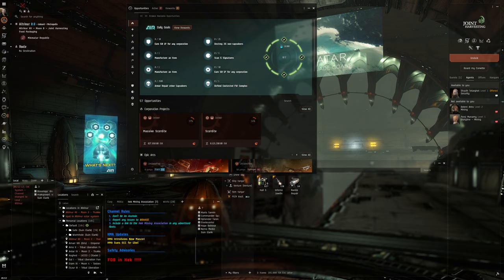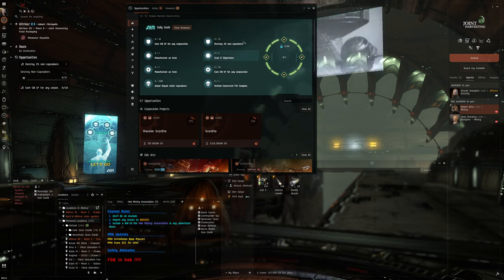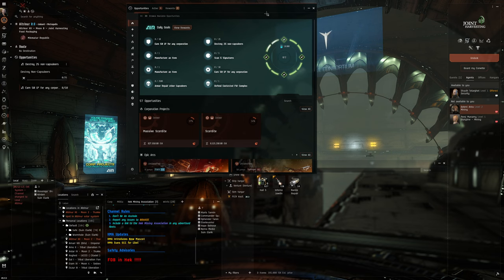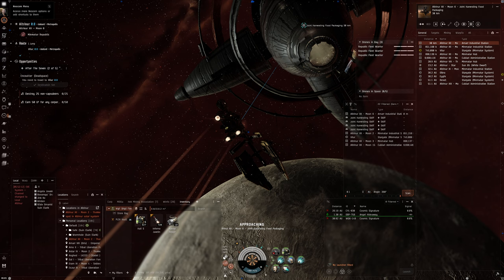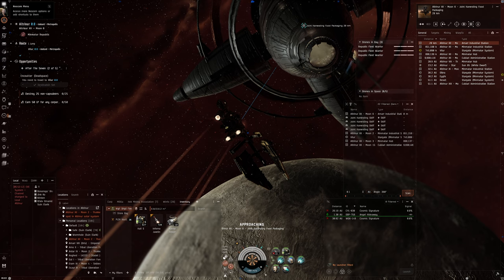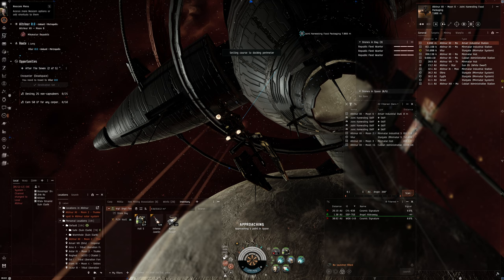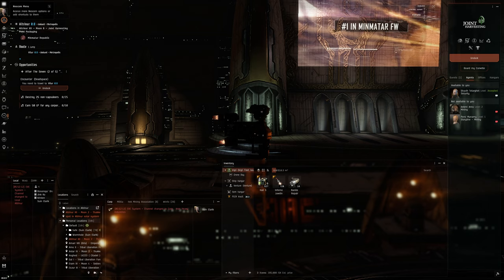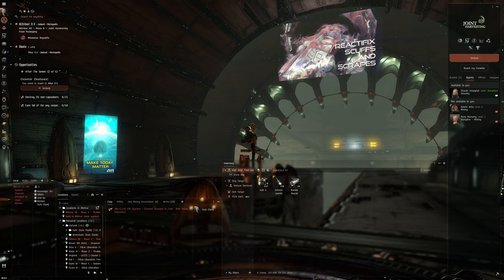Hello World: EVE Online Alpha Experience, Day 776